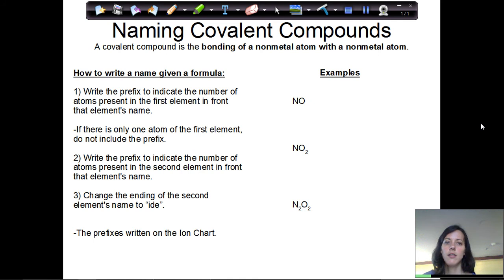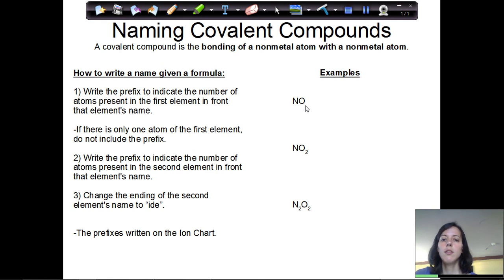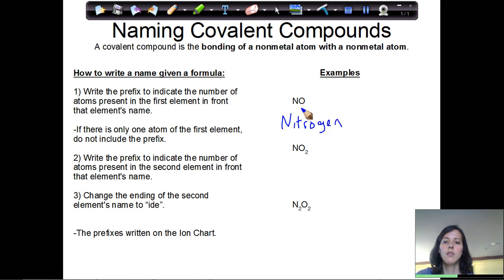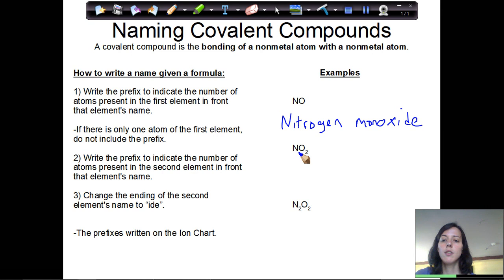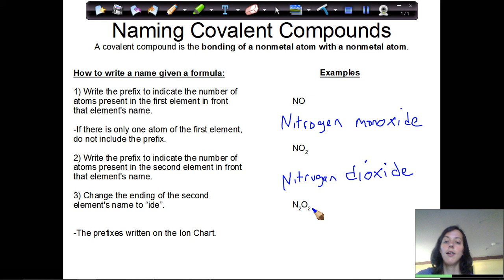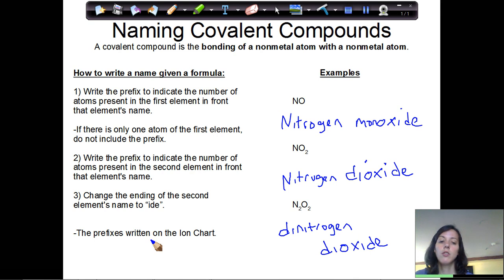naming covalent compounds